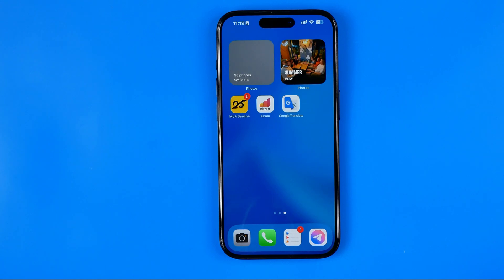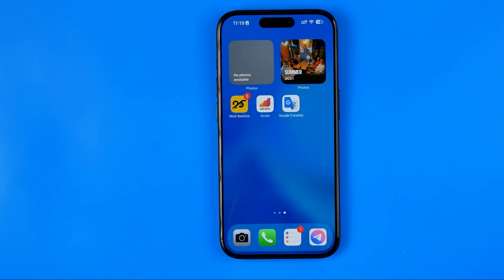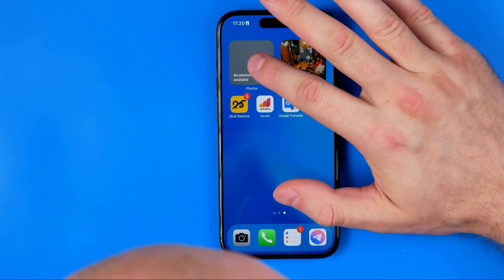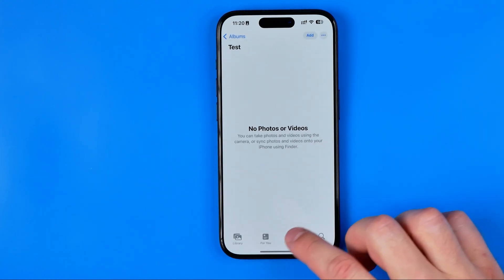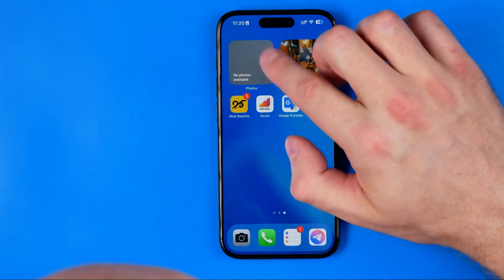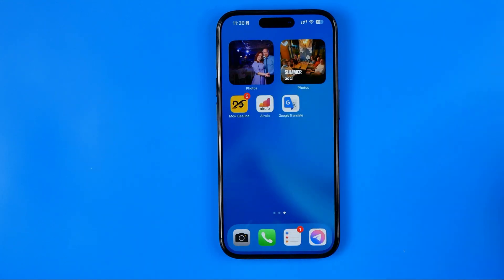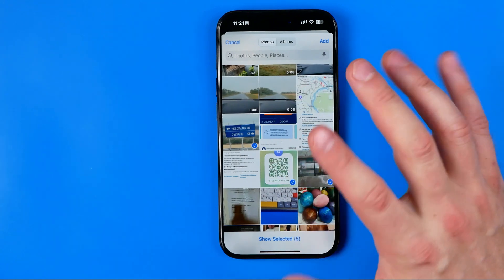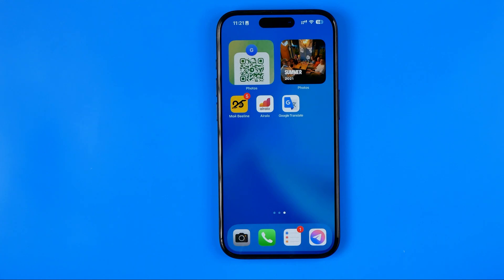How to Fix No Photos Available in Photo Widget on iPhone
Here's how to fix no photos available in photo widget on iphone!